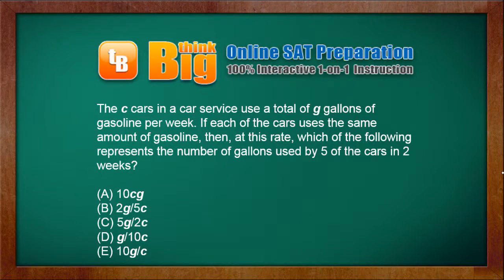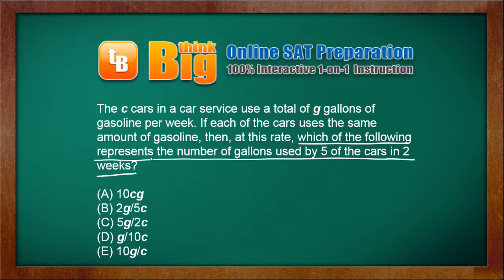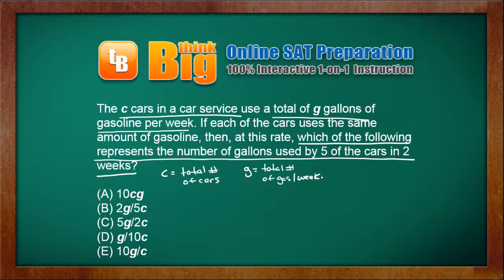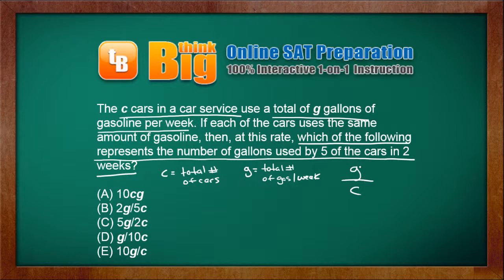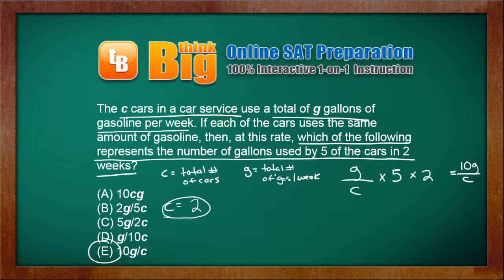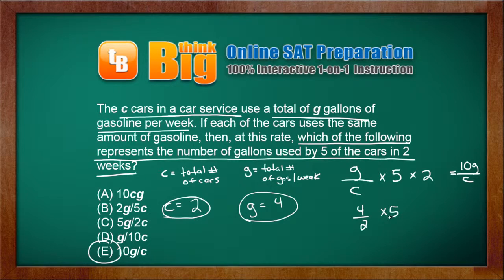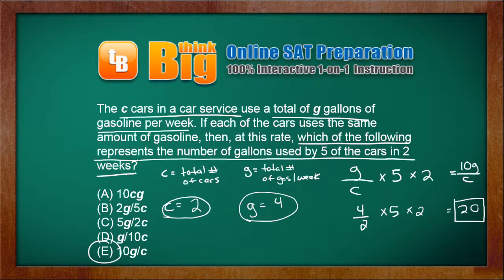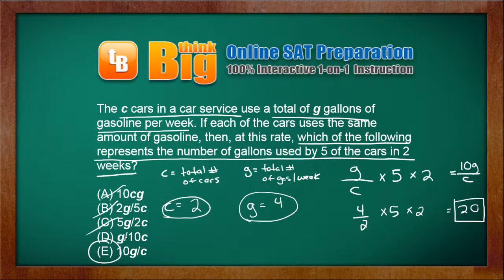Think Big SAT Problem of the Week - March 10, 2014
Learn how to solve this official SAT math problem two different ways, using algebra and substitution. Try it on your own, then watch my solution. Let me know how it goes! Good luck!